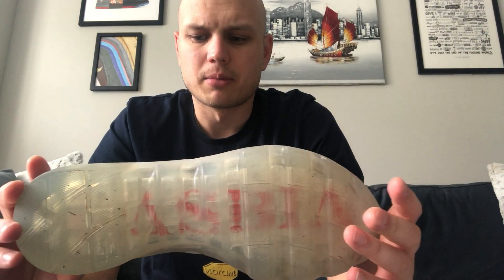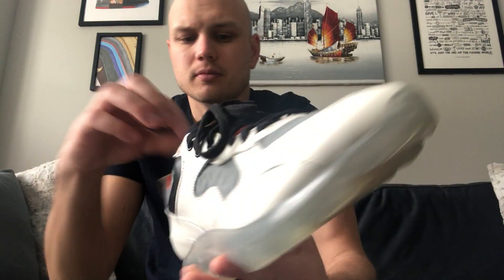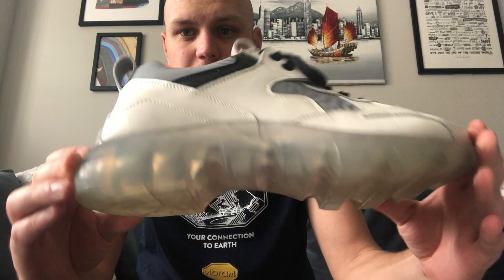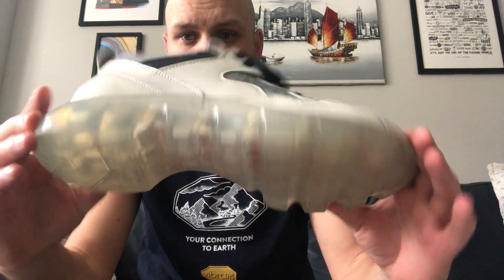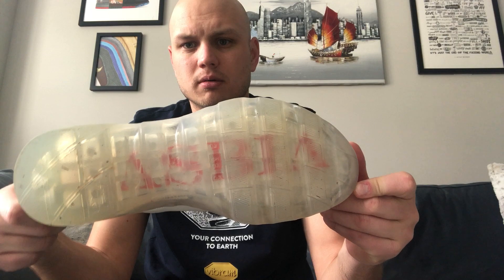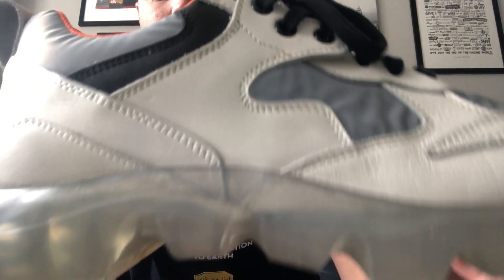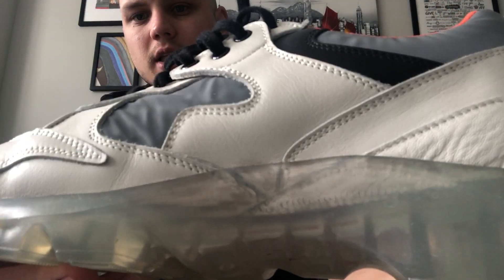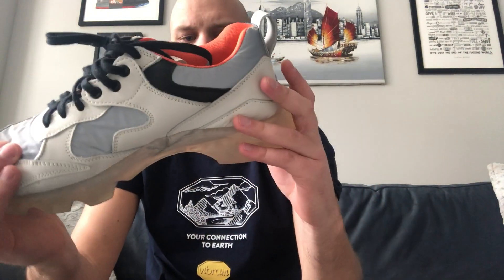WFH Day 23! Featuring Casbia footwear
A shoe brand that many may have never even heard of, Casbia comes in hot with these transparent outsoles on todays episode!

Working From home has brought new perspective - I'll be reviewing a pair of shoes each day during WFH quarantine during COVID-19 (coronavirus). I'm starting to call this the coronacloset. Hopefully I won't have to go through all the shoes in my apartment before this is all said and done!